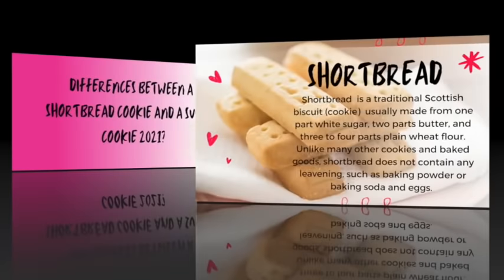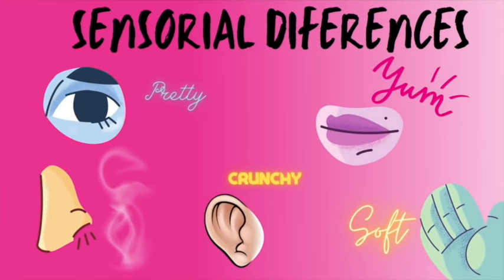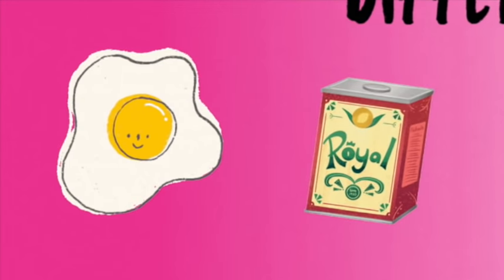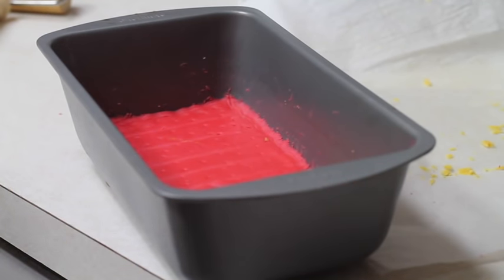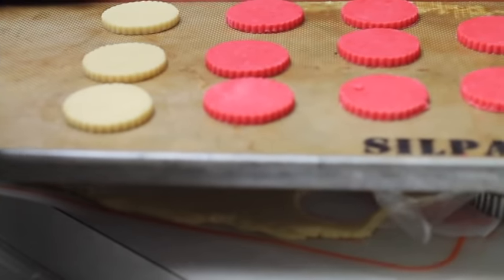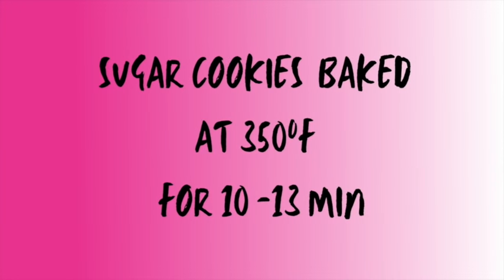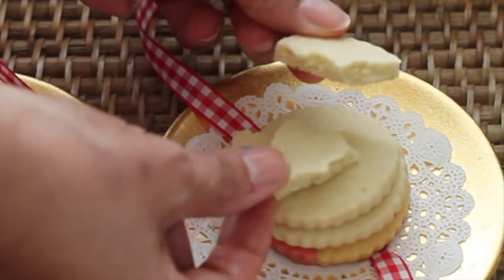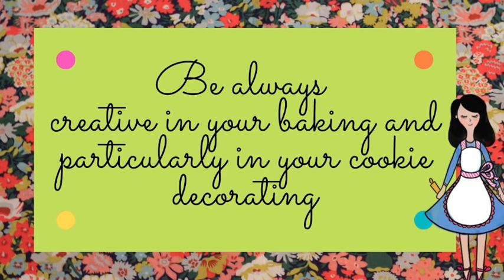What are the differences between a shortbread cookie and a sugar cookie 2021?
Welcome to The Cookie Couture Channel, in this video I will tell you what are the main differences between a SHORTBREAD cookie and a SUGAR cookie 2021

Flexible Tripod

Edible markers

Meringue Powder

Confectioners Sugar

Dark chocolate

Baking sheets

New balance inserts

Fit flopballet flats

Fit. Flop sandals

New balance fresh foam shoes

Restorative Yoga Bolsters

Restorative yoga kit

Crafter glove

Breathing techniques book

Lavender oil

Muscle relaxer ointment

Ginger lemon tea

Camomile tea